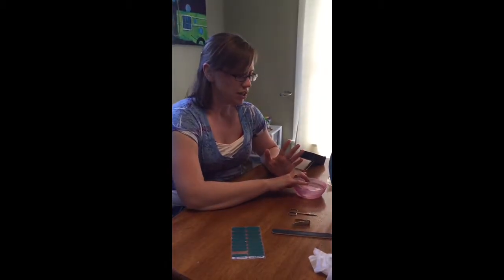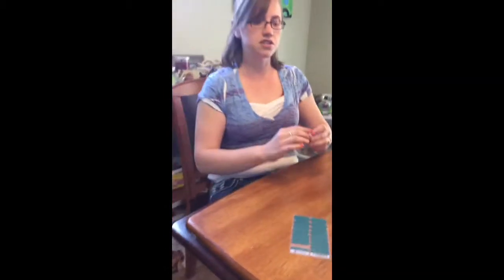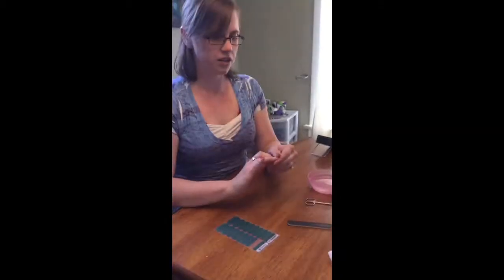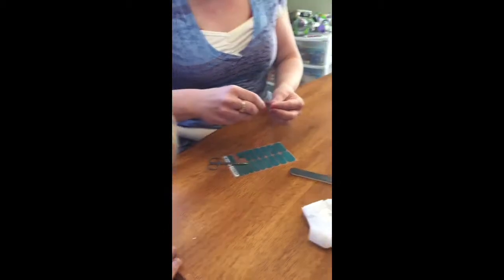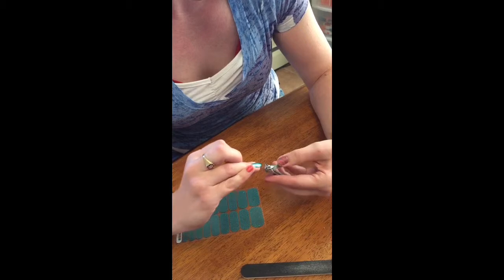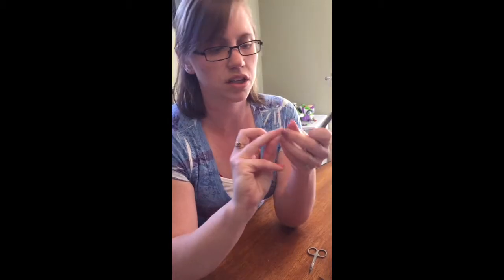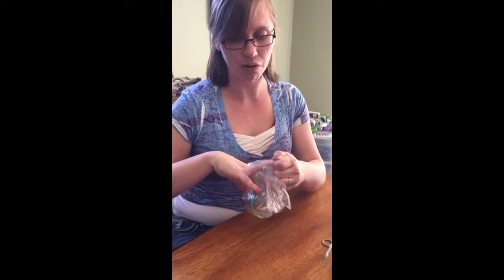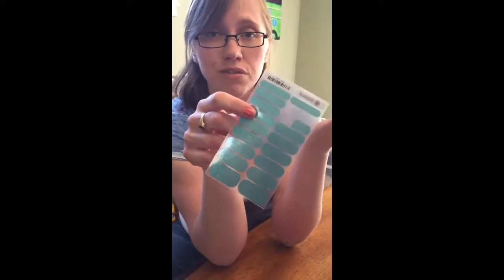"EasyPeazy" Jamberry application!